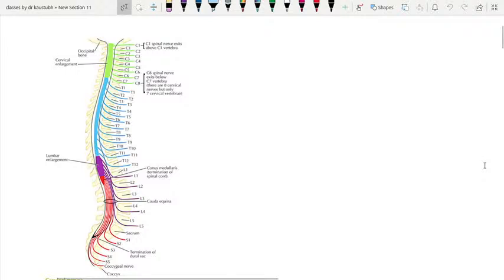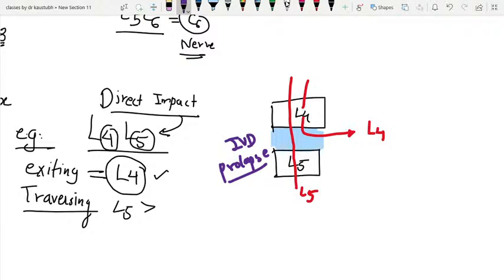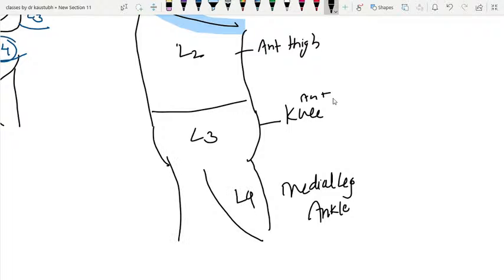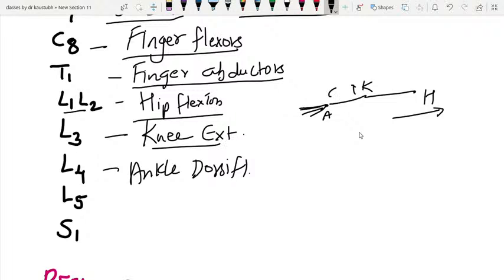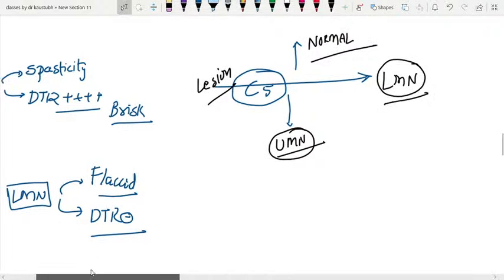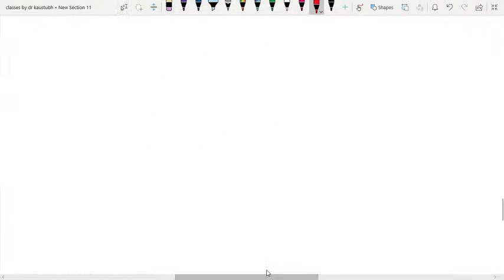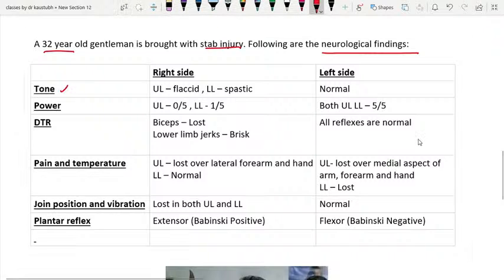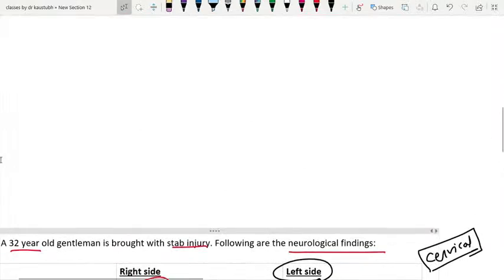Weekly Delights |Episode 7| Identifying levels of Spinal lesions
Welcome to the seventh episode of – Weekly Delight.

We will be learning high yield topics on your demand from all subjects every Monday.

In this episode, I will discuss  how to identify levels of Spinal lesions
Download the annotated pdf of to be discussed from telegram group